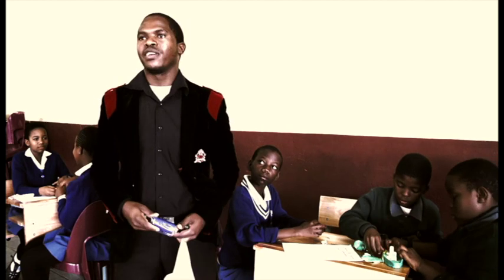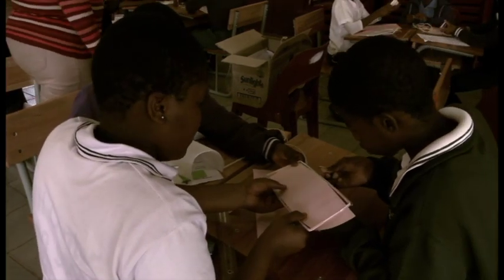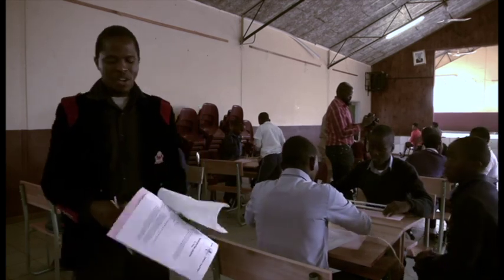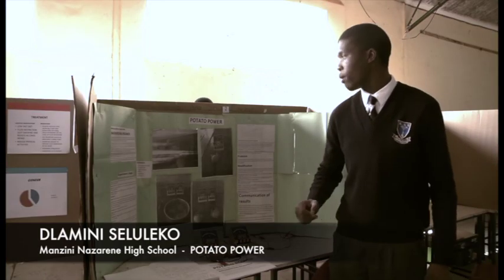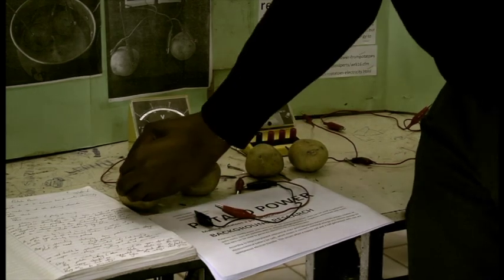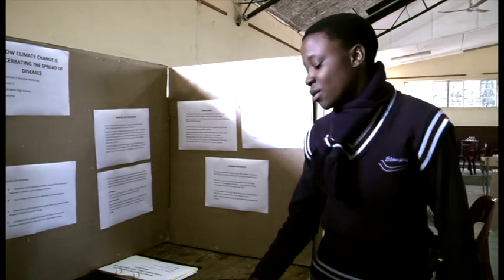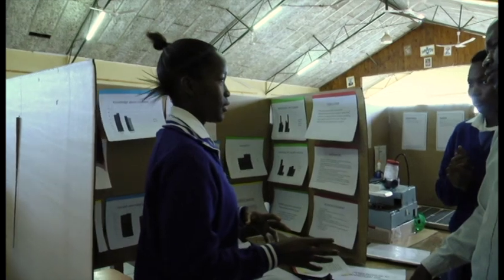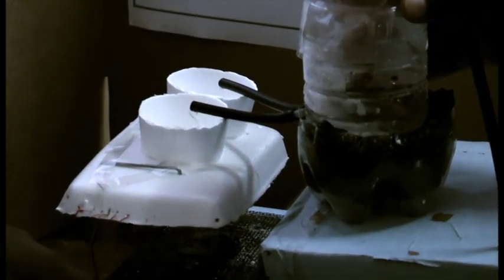Manzini Schools Science Fair - 2016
Manzini Schools Science 2016 - Lakitsi Productions